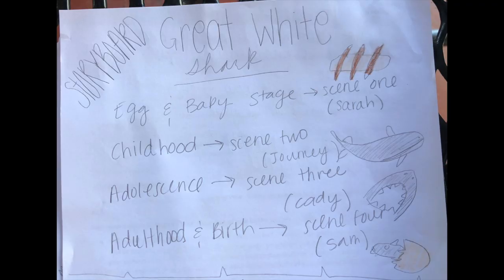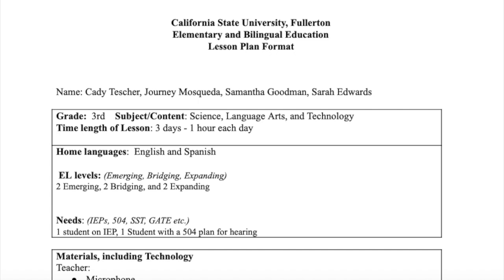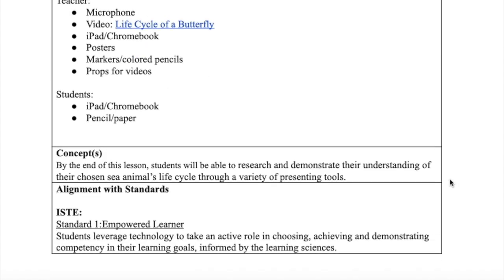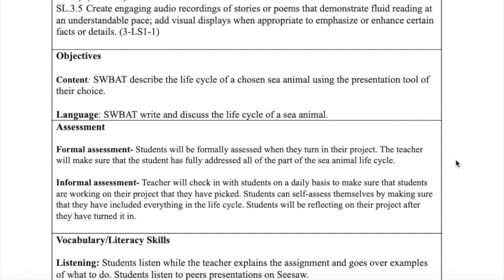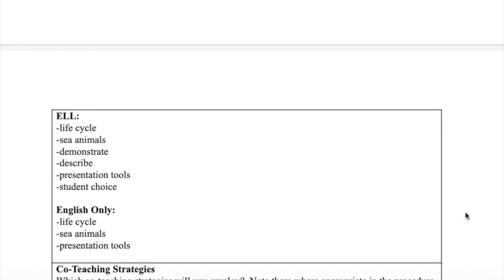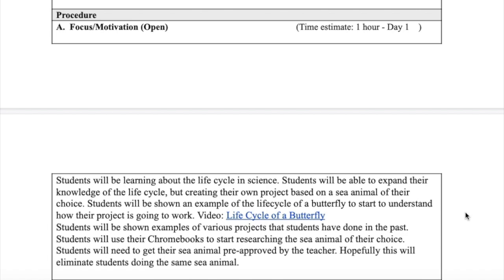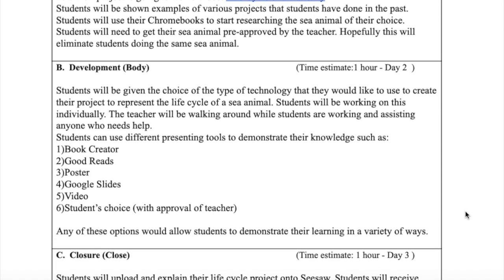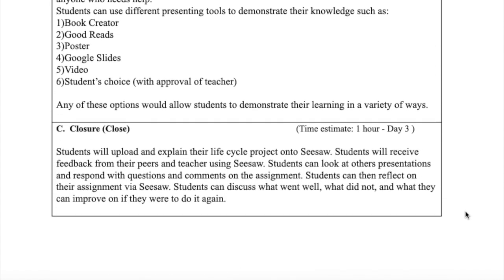MultiMedia Project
This video is about MultiMedia Project